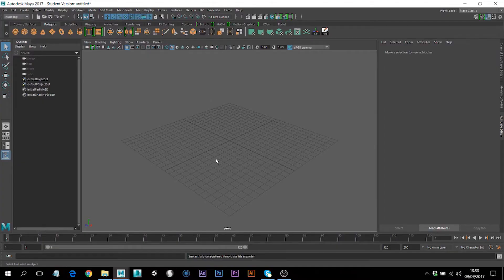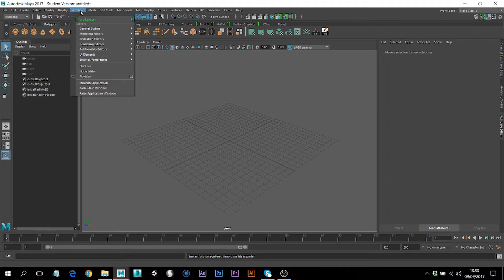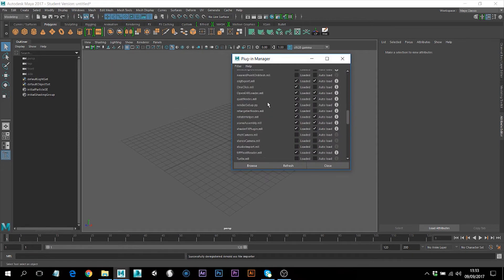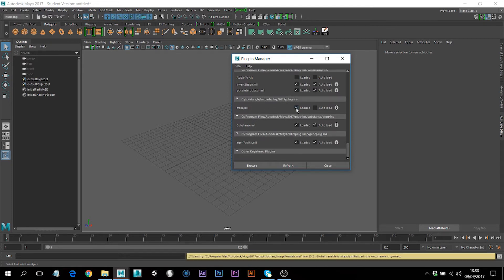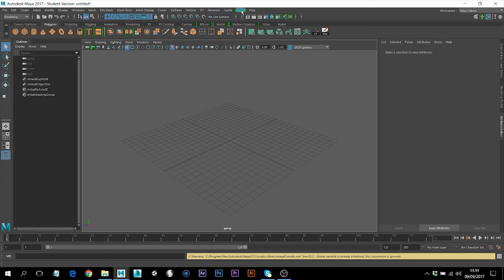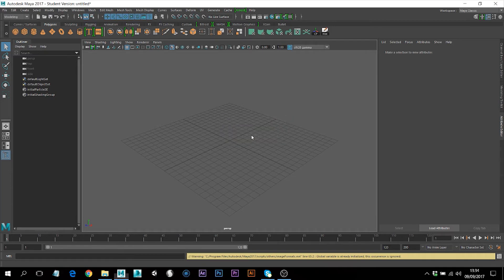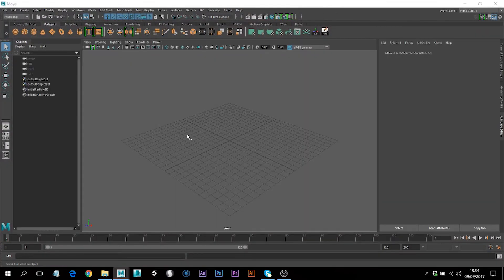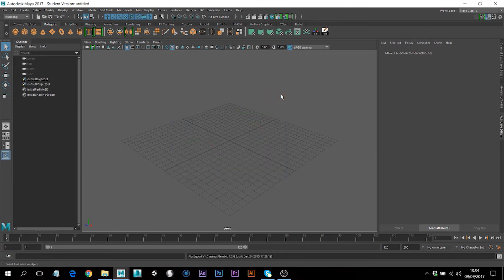How to activate Arnold plug-in in Autodesk Maya 2017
In this video, I show how you can display Arnold plug-in in Autodesk Maya 2017.

Extra links: 3D Models and textures